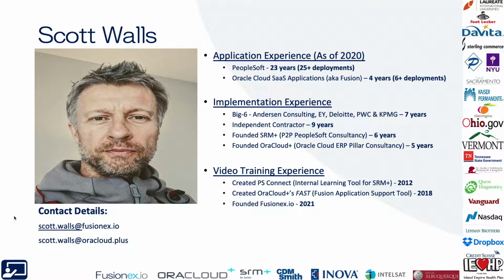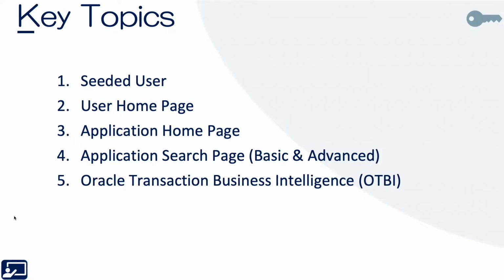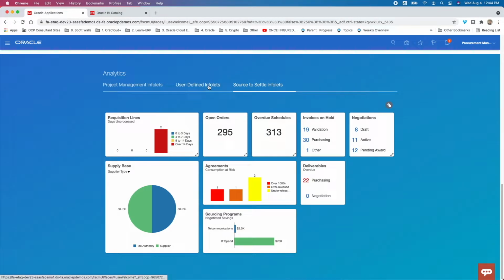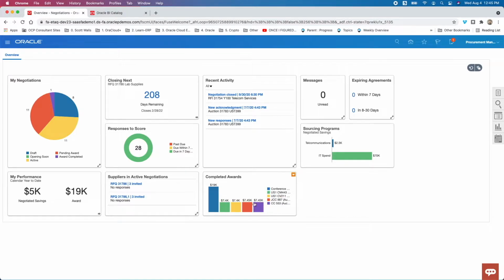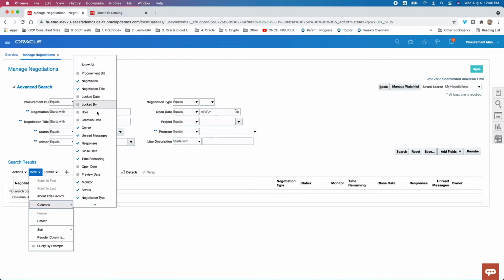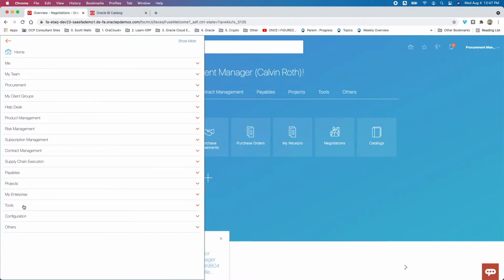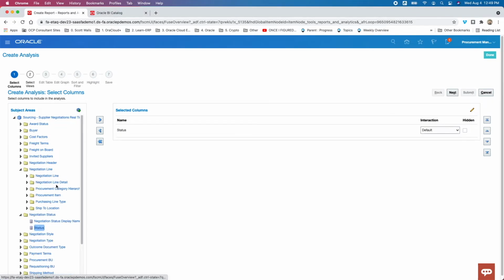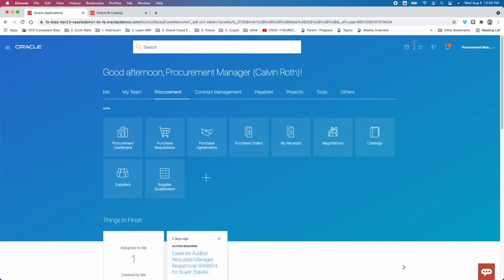Oracle Cloud Tutorial Ep 0131 | Procurement Cloud Reporting | Negotiations (Sourcing) (2022)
Ex-Oracle Solution Architect, Scott Walls, explains the delivered reporting options for Oracle ERP Cloud's Negotiations (Sourcing) application.

// PANAMEER LINKS